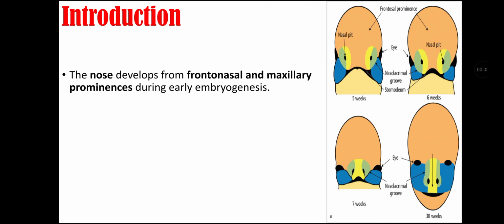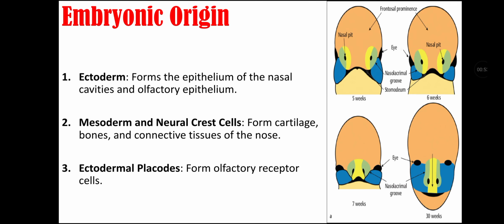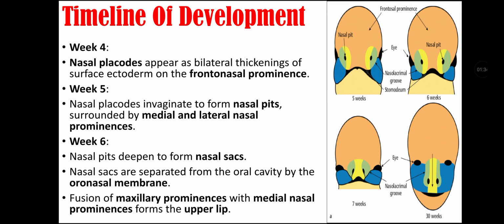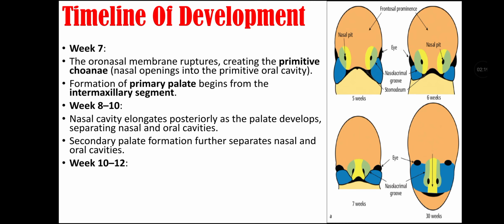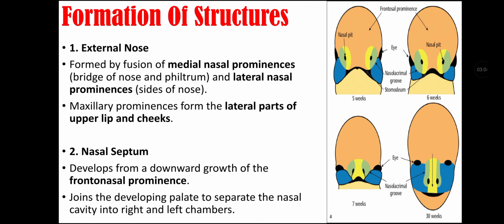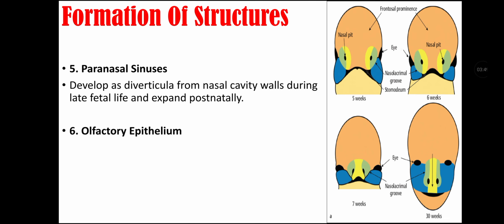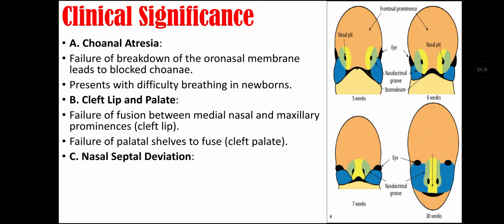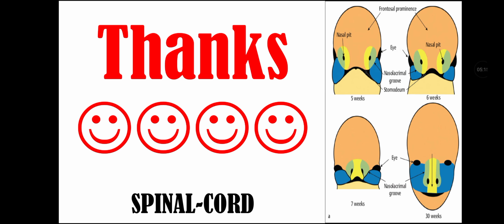Nose Development Explained | How the Human Nose Grows & Forms Over Time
In this video, we explore nose development, explaining how the human nose forms, grows, and changes from early life through adulthood. Learn about the anatomy of the nose, stages of facial development, genetic factors, and how age, hormones, and environment influence nose shape and size.
This educational video is ideal for students, medical learners, anatomy enthusiasts, and anyone curious about how the nose develops naturally over time.
📌 Topics covered:
Human nose anatomy
Nose growth stages
Facial development
Genetic and biological factors
Age-related changes in nose structure